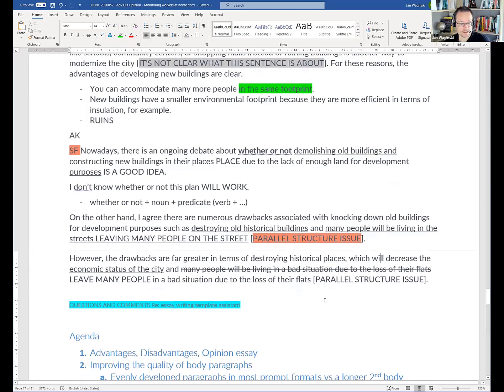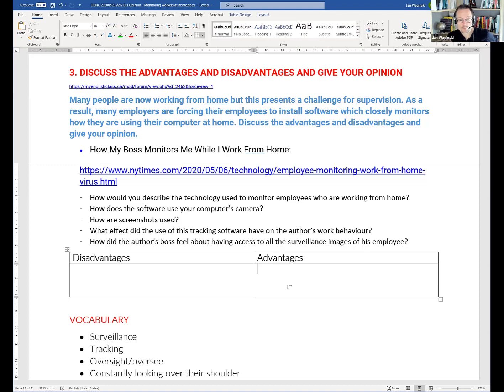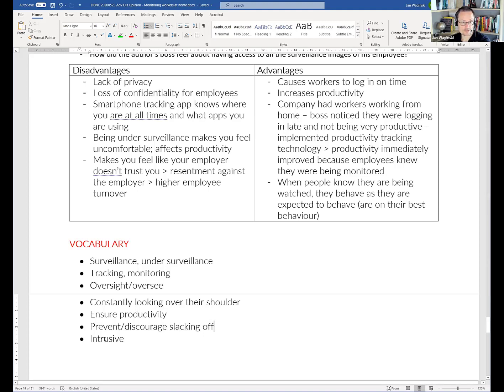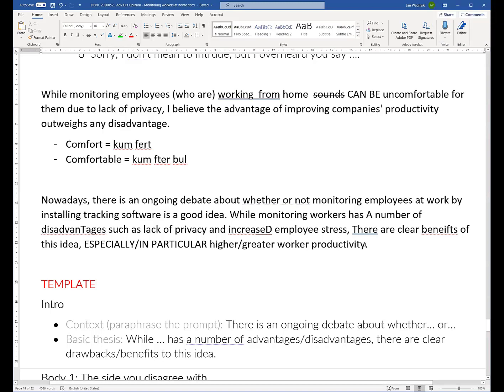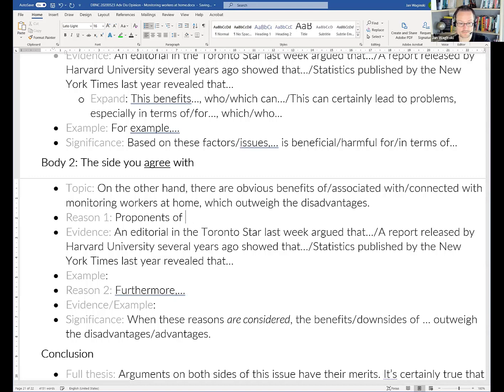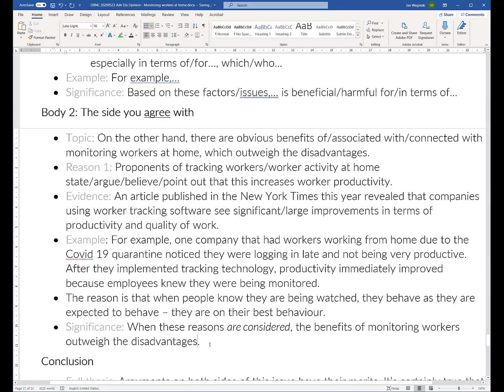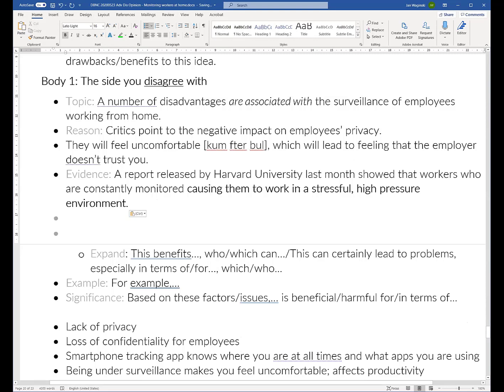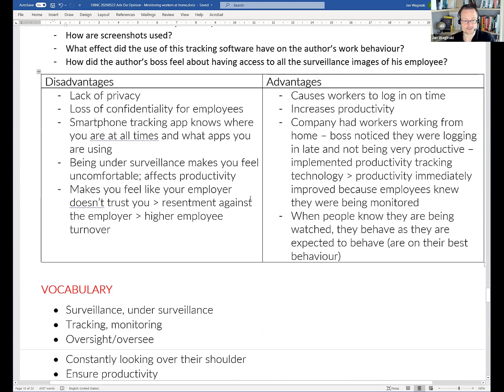3.5A.8 IELTS Essay - Advantages, Disadvantages, Opinion - Monitoring workers at home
for personal IELTS coaching by a former examiner and certified teacher with 20 years of academic English training experience. I'll help you crack the code on Band 7!

In this class, we went over an Advantages, Disadvantages, and Opinion prompt: Many people are now working from home but this presents a challenge for supervision. As a result, many employers are forcing their employees to install software which closely monitors how they are using their computer at home. Discuss the advantages and disadvantages and give your opinion.

We brainstormed ideas, went over a powerful template and TREES body paragraphs in detail, wrote thesis statements, and developed a model response.

We also talked about the difference between a Band 7 and Band 8 on Task Development.